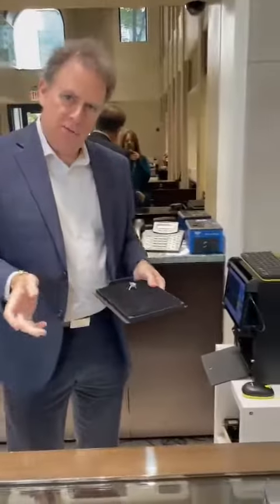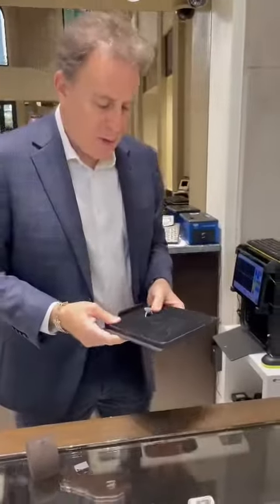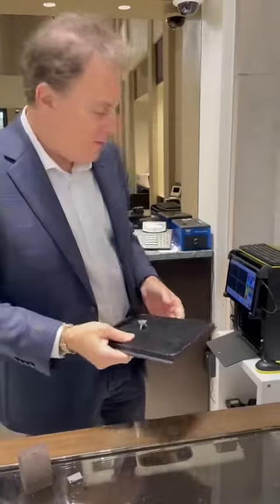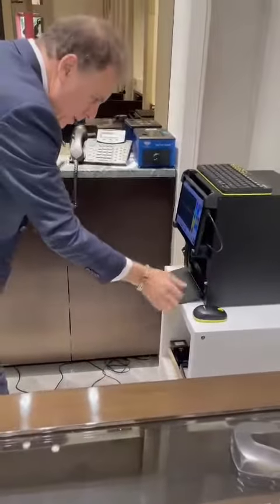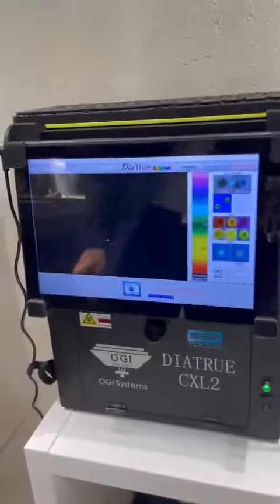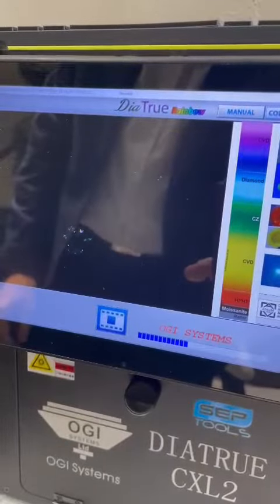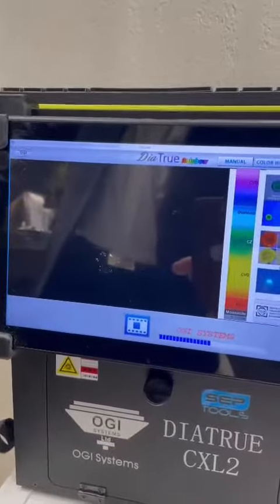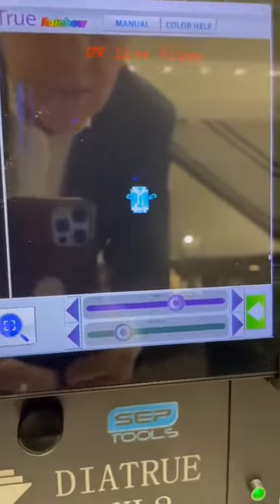With OGI DiaTrue, you can see natural diamonds after HPHT.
OGI Diatrue can detect natural diamonds after HPHT process to enhance the color.